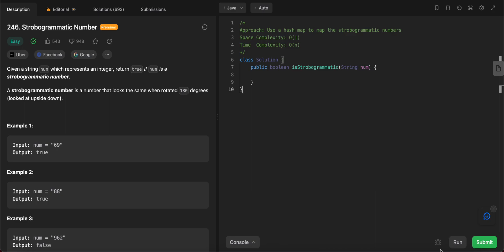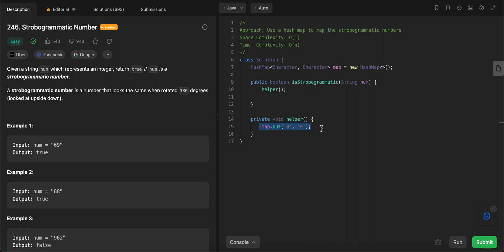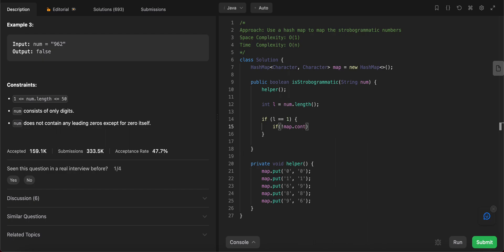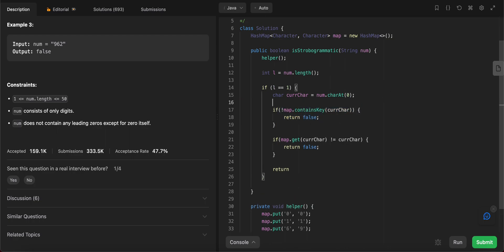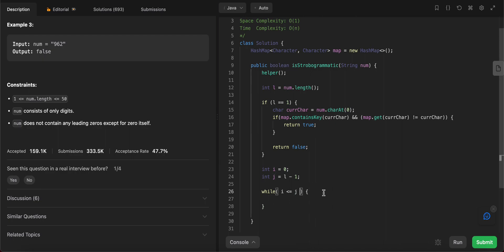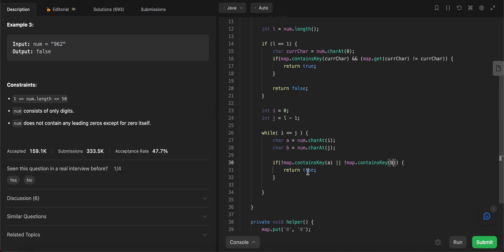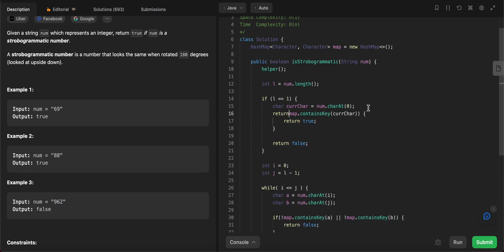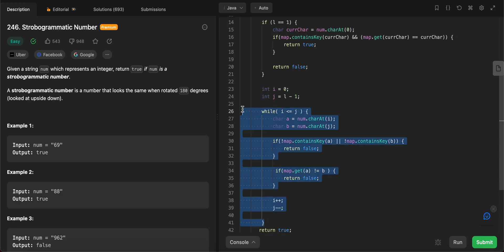246. Strobogrammatic Number (LeetCode)